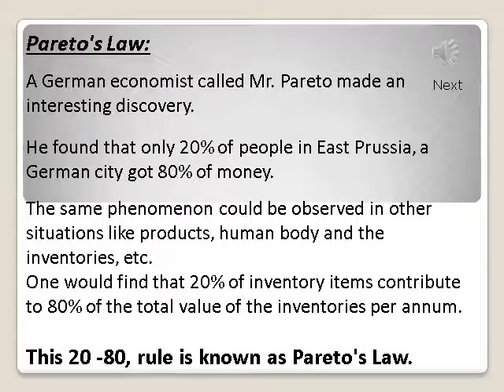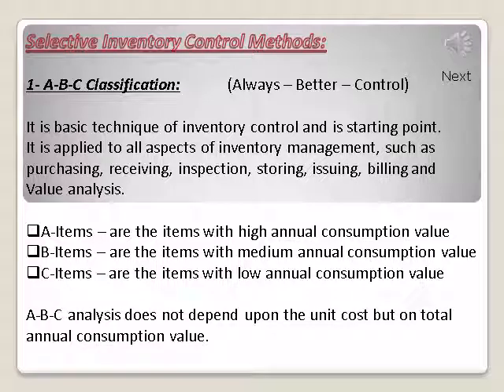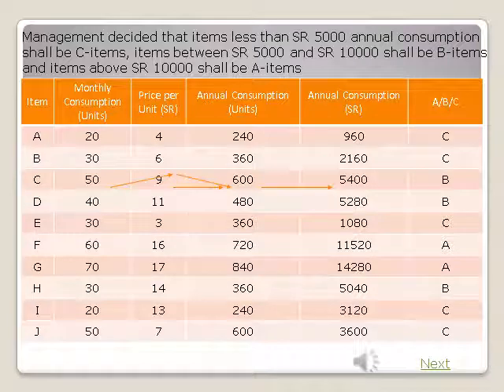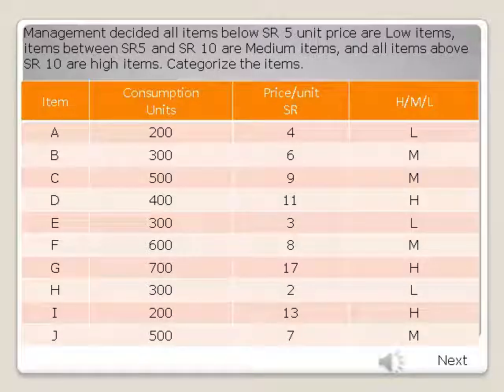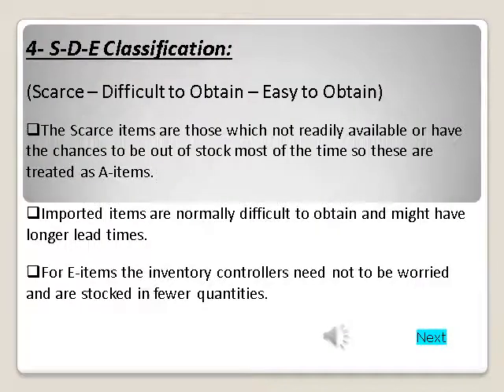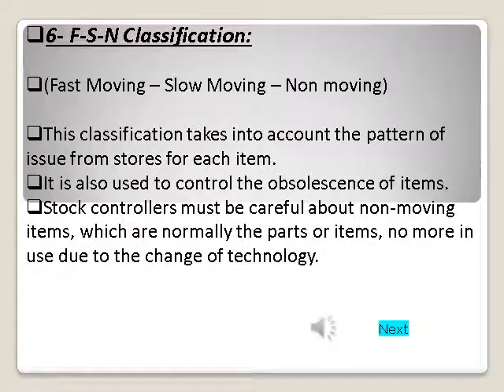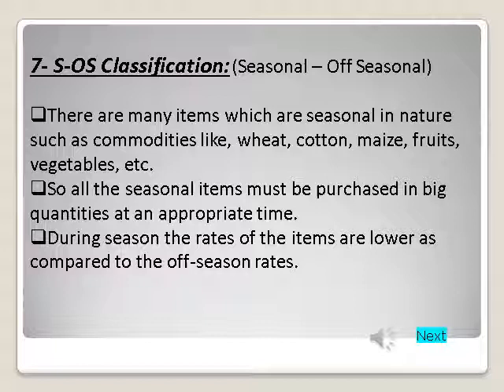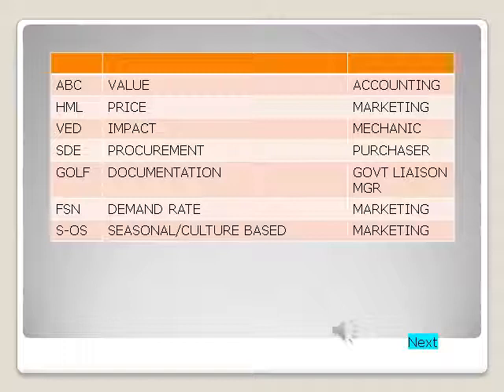Module 3 SCM323 20 Categorization withAudioPart1